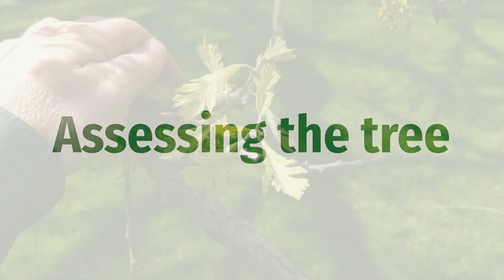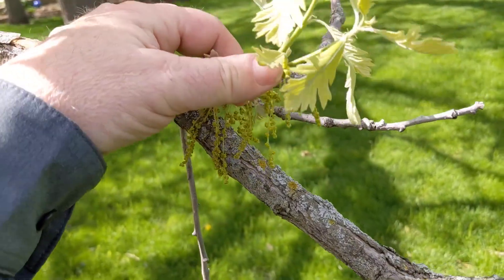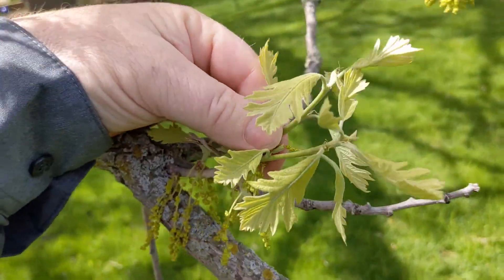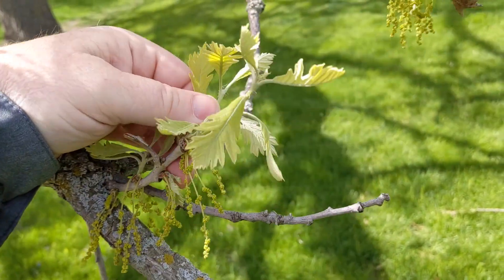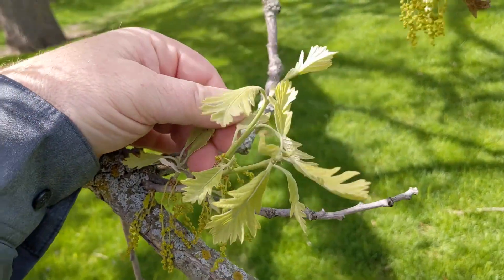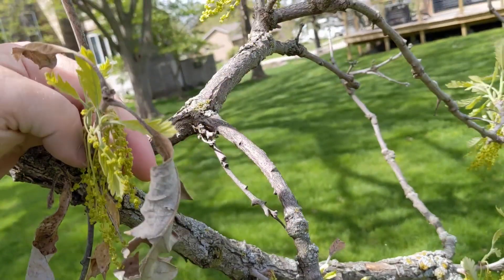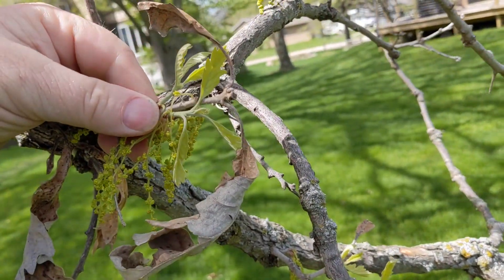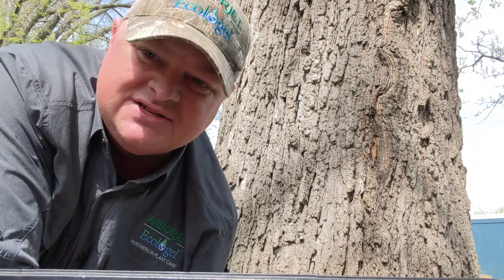Following Up On Bur Oak Blight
Upper Midwest Technical Manager Jay Goughnour revisits the same bur oak tree he last treated in 2023 to see how it’s been doing. A well-rounded approach to plant health care means checking for signs of stress from different sources and being aware of what issues a tree may have in the future.

Jay shows you how to properly do a tree injection, including how to find the best injection site, how to calculate how much product is needed, and how to inject.
The video also includes a one-month follow up, which shows the positive results of a treatment of Shortstop 2SC from 2023. Shortstop is an effective tool to change plant growth and help increase disease resistance. Jay’s Shortstop 2SC application can be seen in his first Bur Oak Blight treatment video

Chapters:
00:00 Introduction
00:49 Assessing the tree
02:18 Drilling for injections
04:05 Measuring products
09:34 Injecting the tree
10:36 Process summary
11:33 Phytotoxicity
12:19 Results one month later